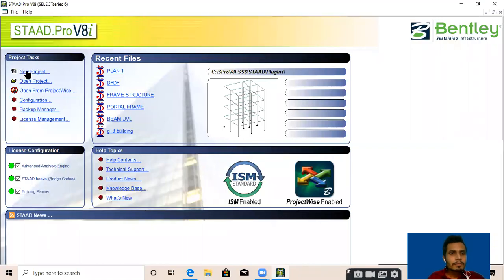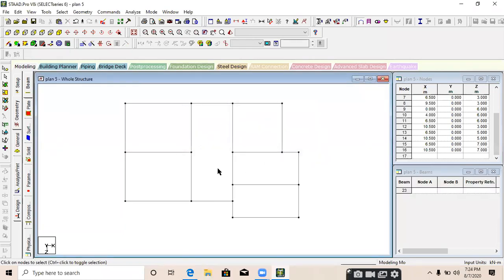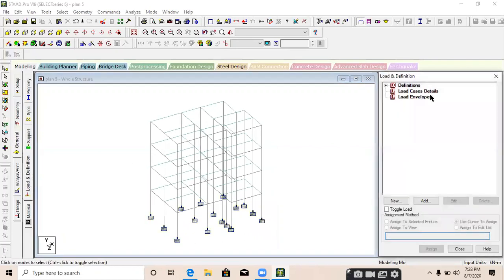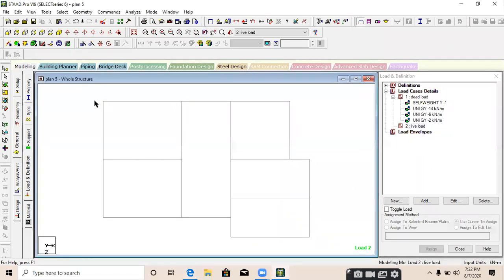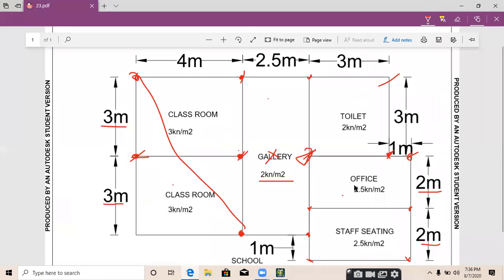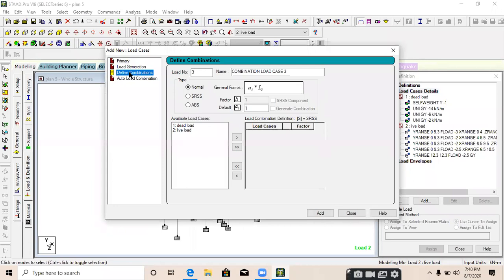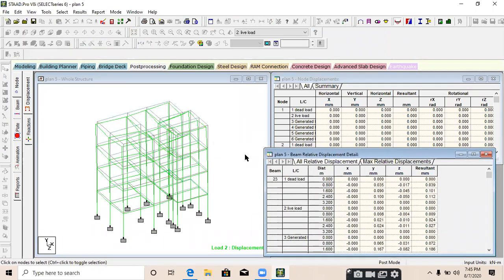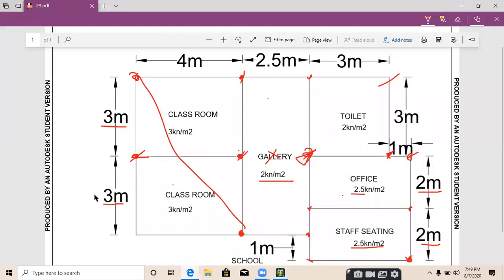session 9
THIS CHANNEL IS ABOUT LEARNING OF AUTOCAD AND STAAD PRO softwares used in civil engineering, biulging design, bridge design, truss design